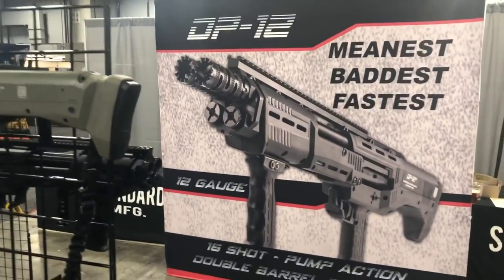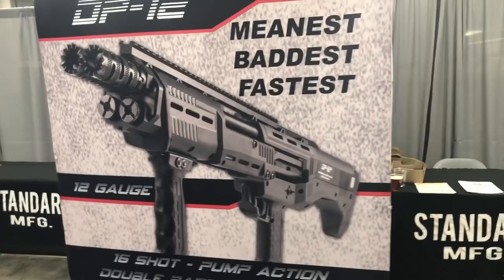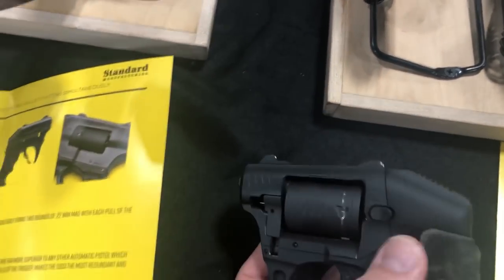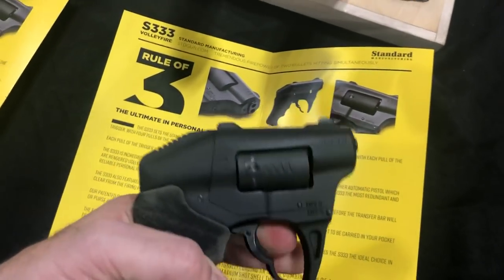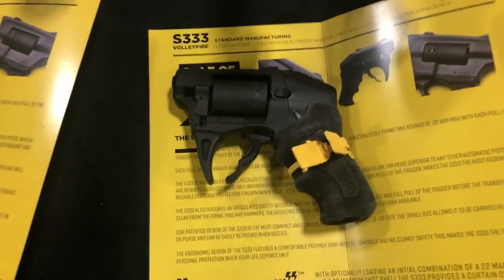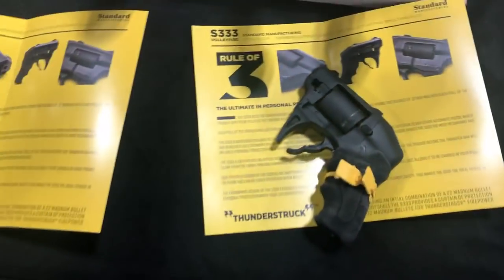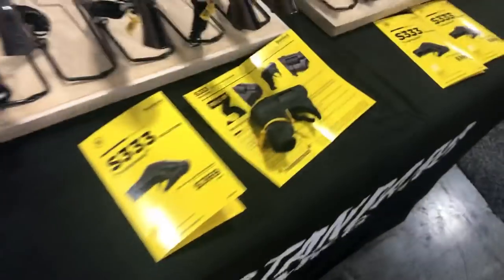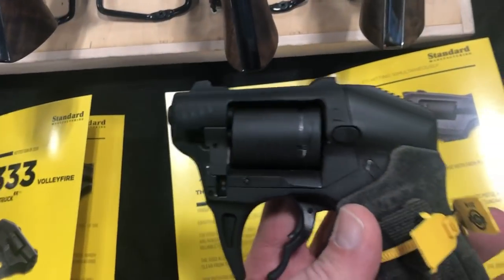Standard Manufacturing S333 Vollyfire Double Barrel Revolver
Two shots per pull?  This may be the ideal concealed carry gun for a new shooter.